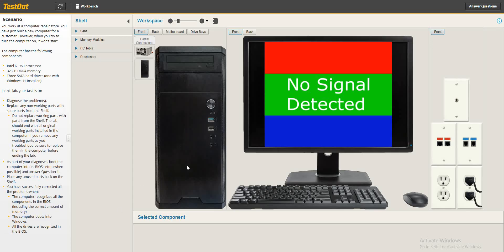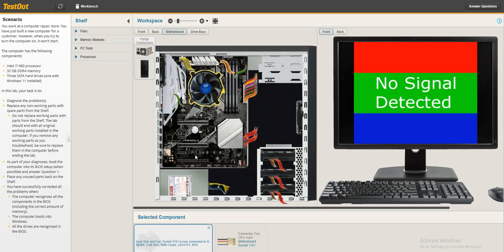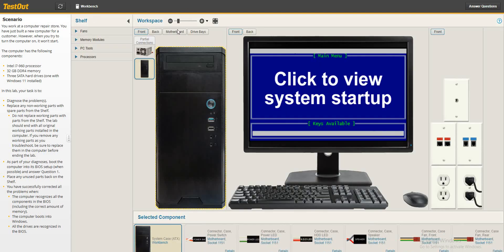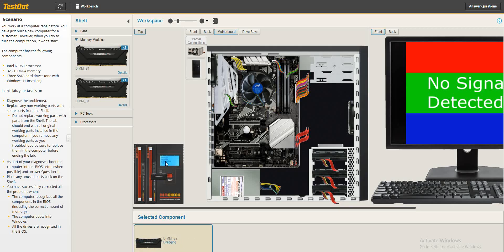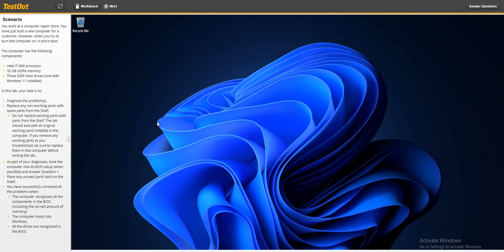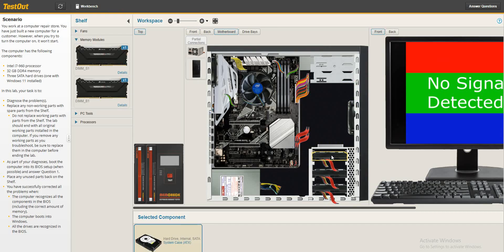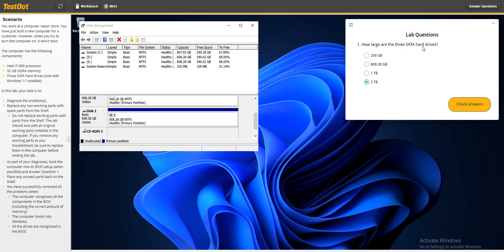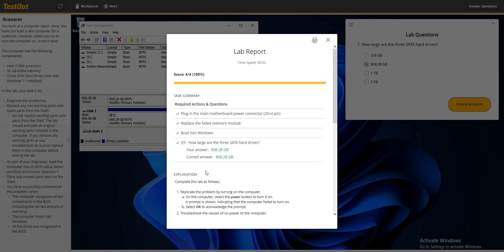8.8.12 Troubleshoot System Startup 4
In this lab, your task is to complete the following:
CompTia /TestOut PC PRO (MNE108)
A+
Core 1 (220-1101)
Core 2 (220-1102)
PC Technician Responsibilities, Hardware, Operating Systems Basics, Storage, System Implementation, System Management 1, System Management 2, File Management, Peripheral Devices, Networking, Mobile Devices, Printing, Security, and Capstone Projects.